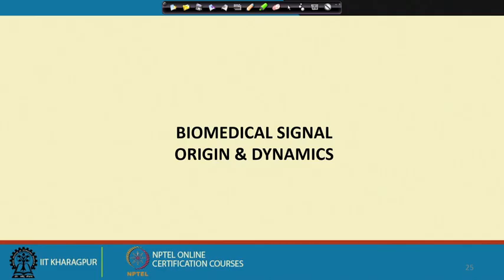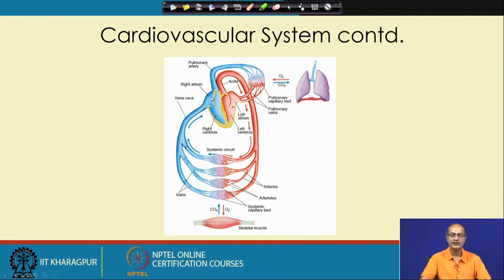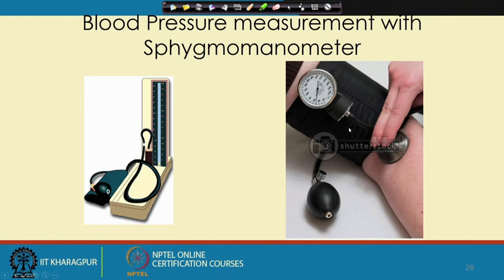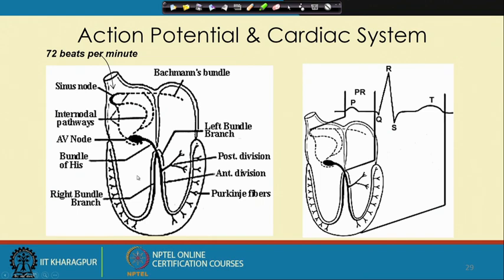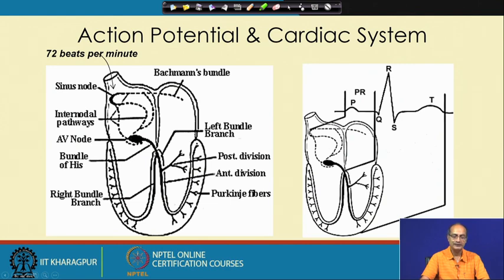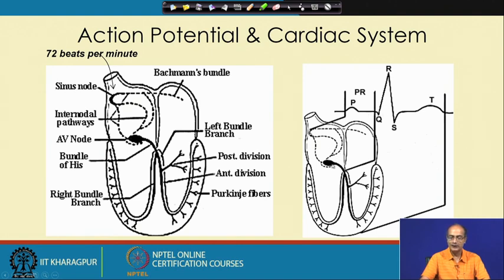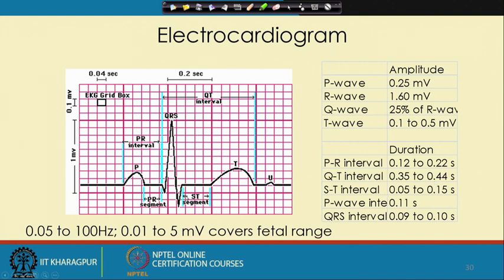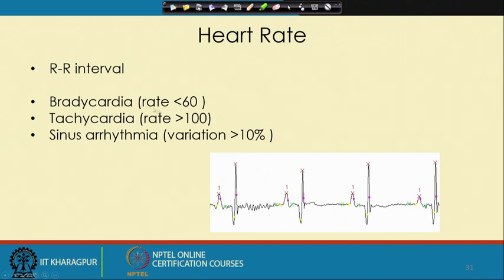Lecture 3 Biomedical Signal Origin and Dynamics